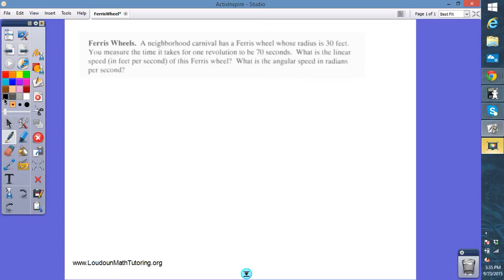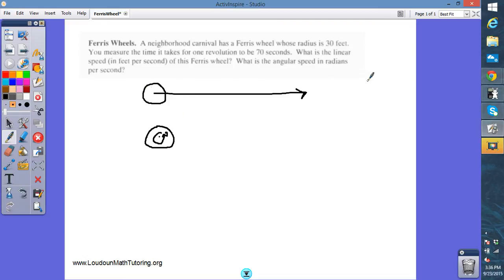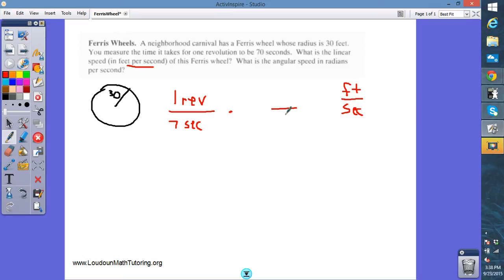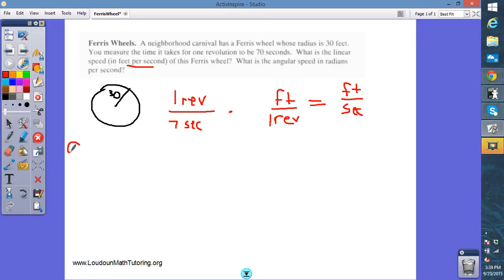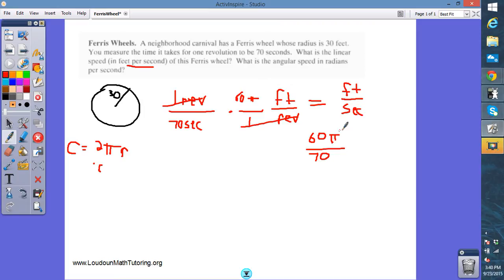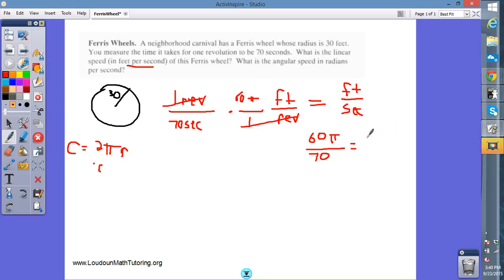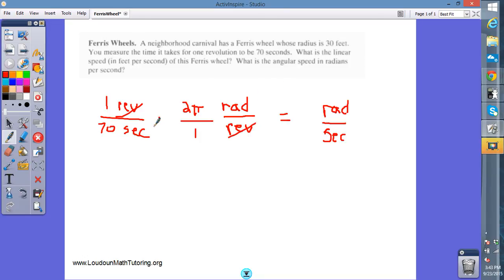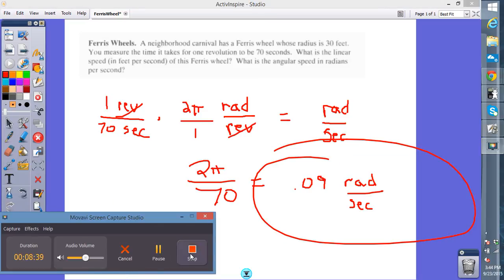Ferris Wheel Linear and Angular Speed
A neighborhood carnival has a Ferris wheel whose radius is 30 feet. What is the Linear Speed? What is the Angular Speed?